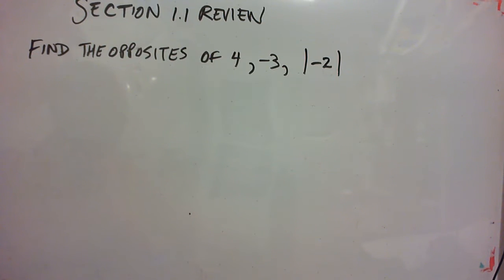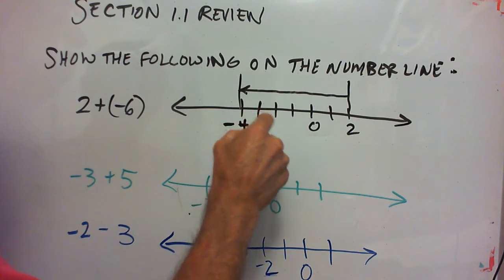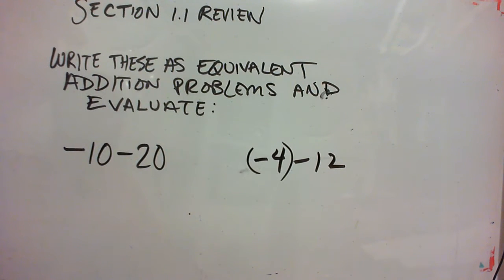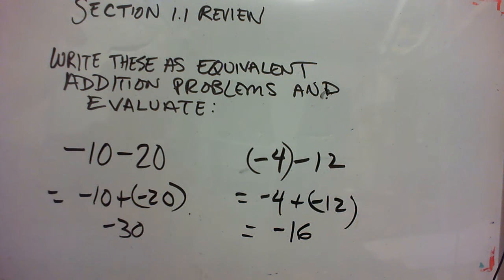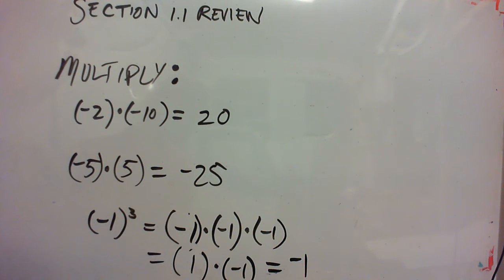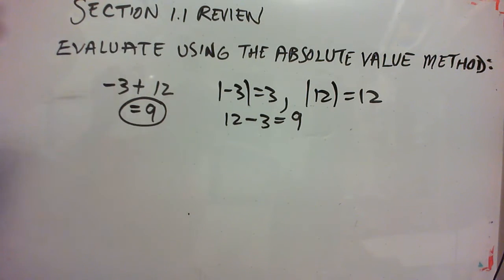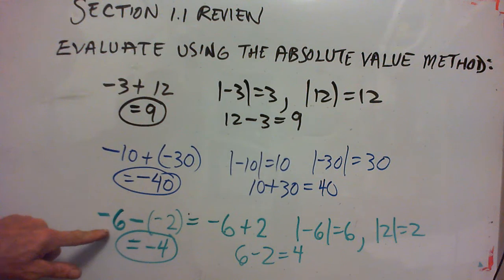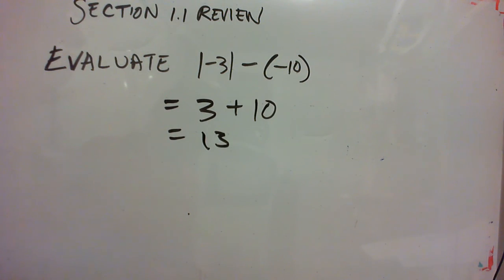Section 1.1 Review - Algebra 1